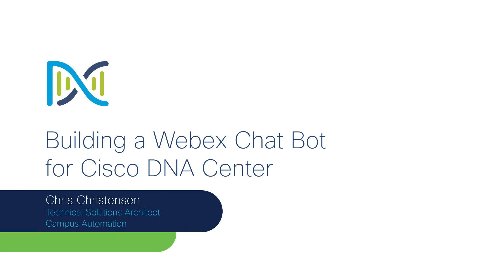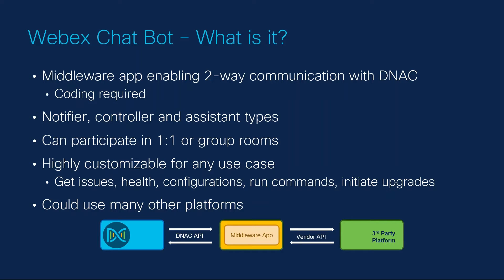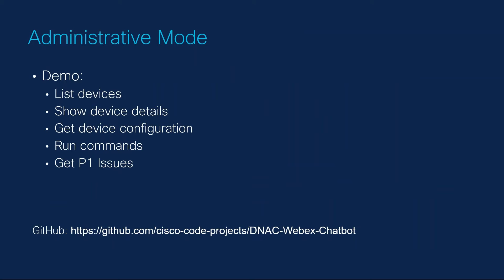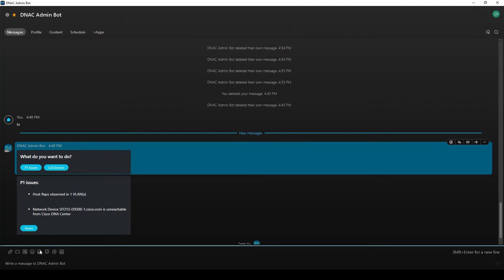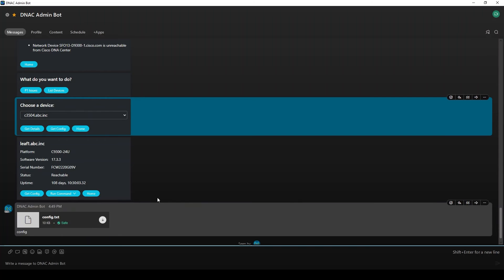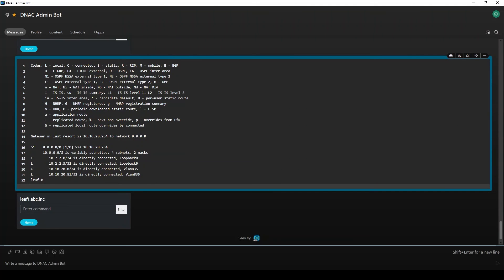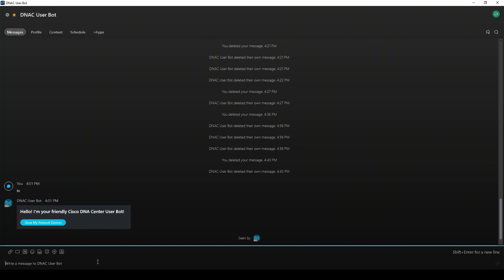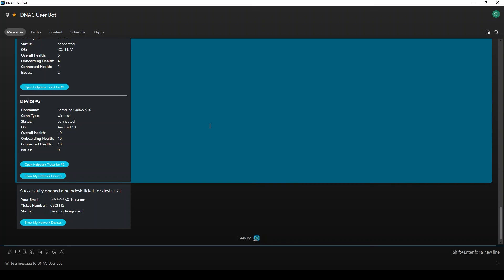Building a Webex Chat Bot for Cisco DNA Center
Learn how you can leverage the DNA Center Platform API and Webex API to create an interactive chat bot.  See multiple use cases for both a network admin role and an end user role.